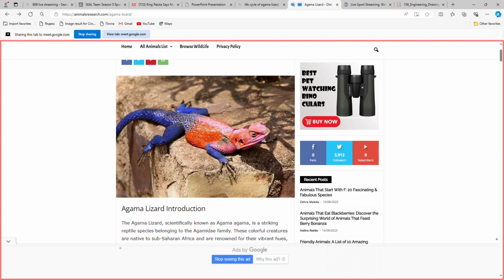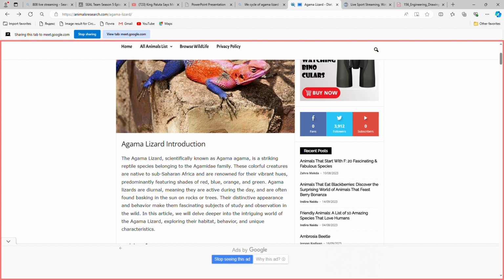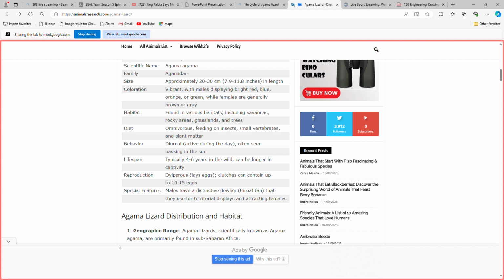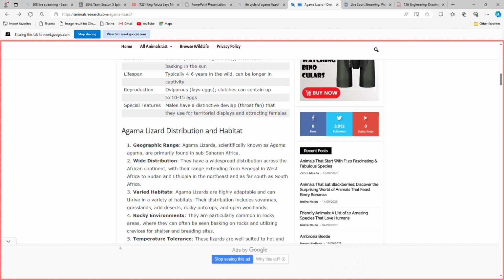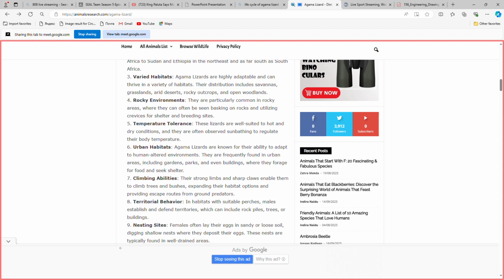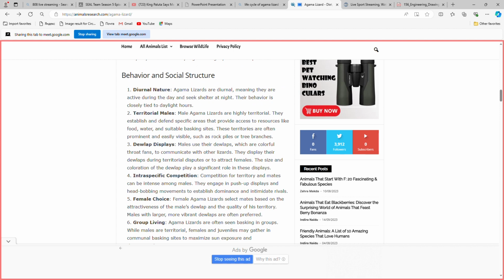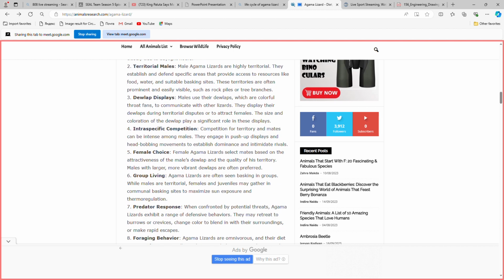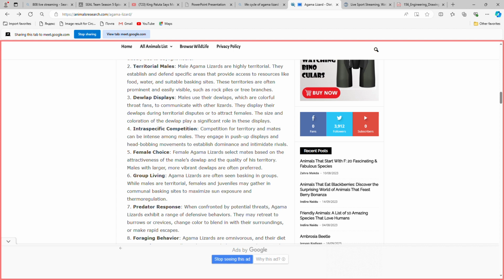Agama Lizard Diet, facts, chars, habitat, life span and 7 more pages PART 2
NEST COLLEGE